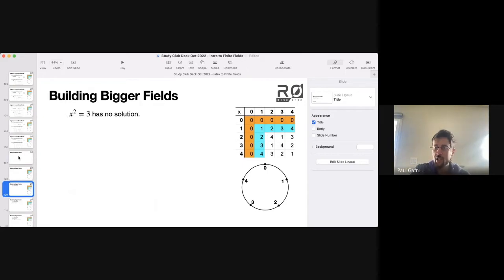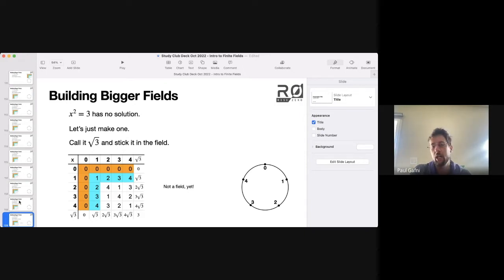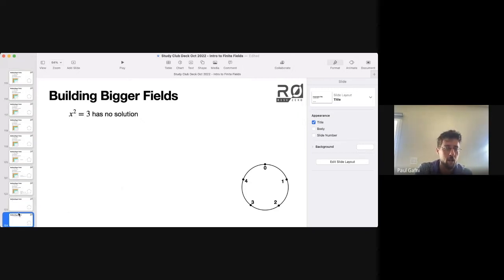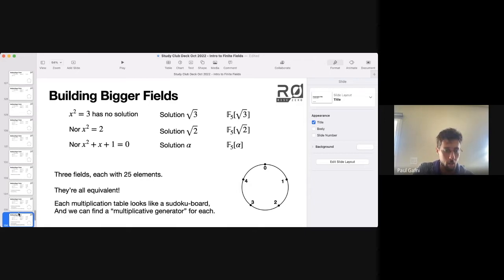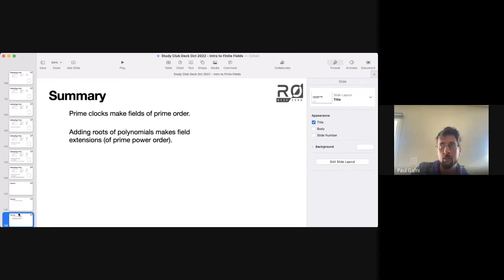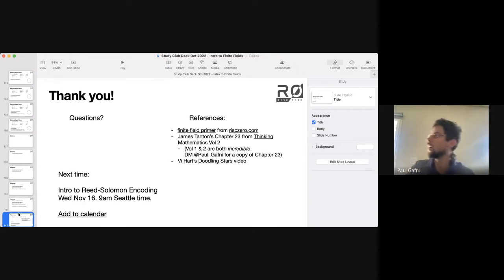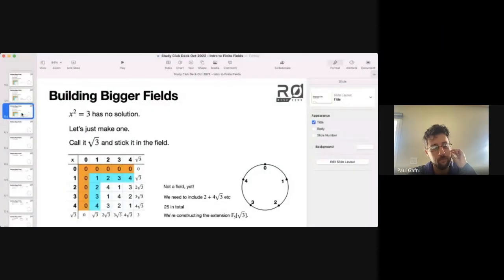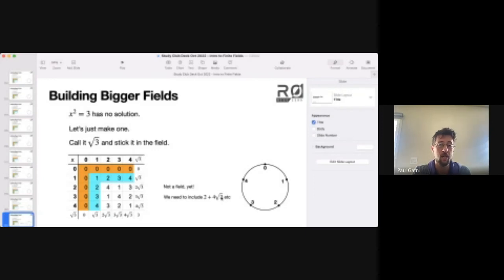Clock Arithmetic 8 Building Field Extensions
This video introduces the idea of building field extensions using irreducible polynomials.